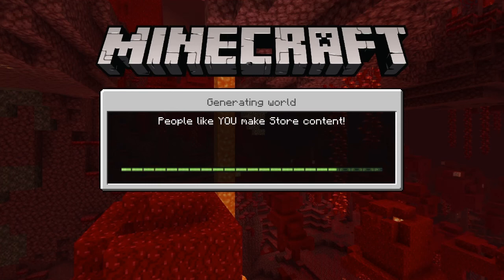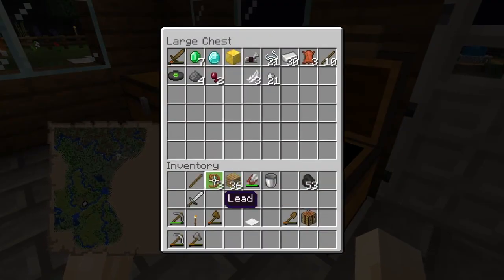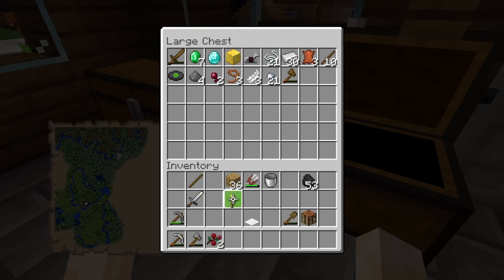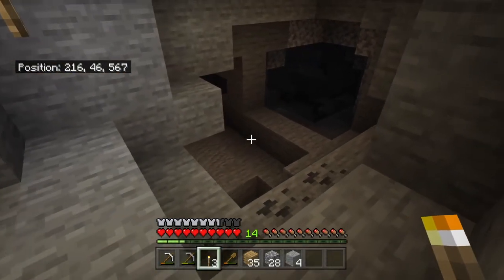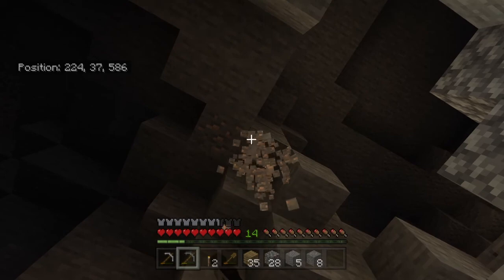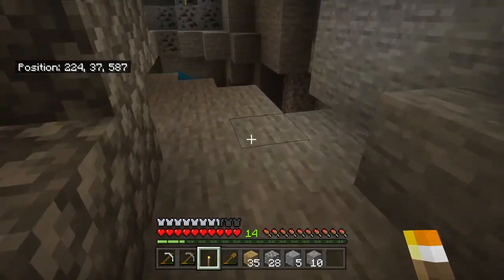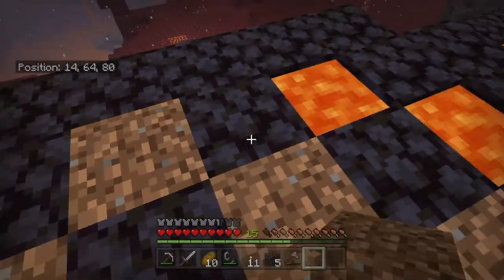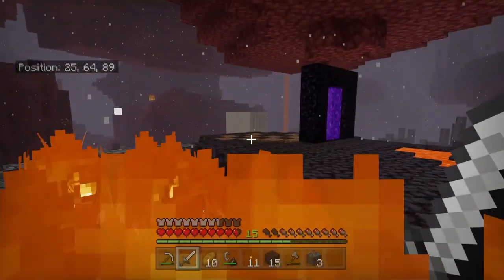minecraft: I got burned (ps4 nether update)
Checking out the nether update and getting diamonds